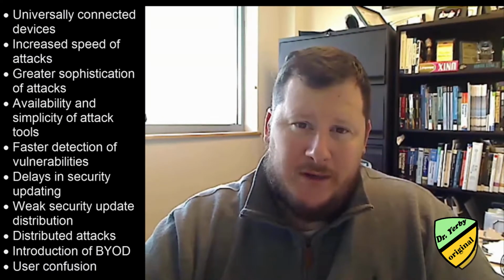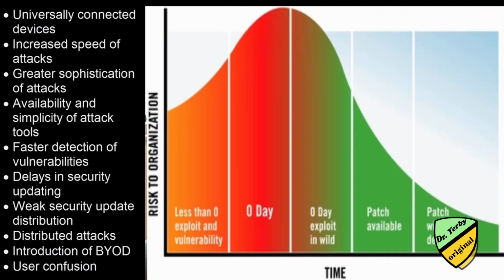ITEC 4421 Network Security Learning Module 1 Part 1 v